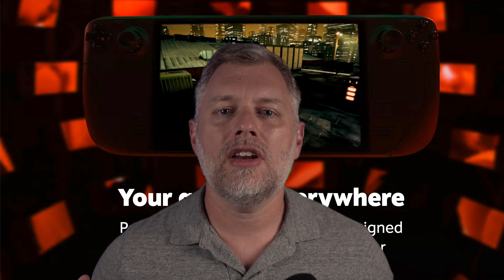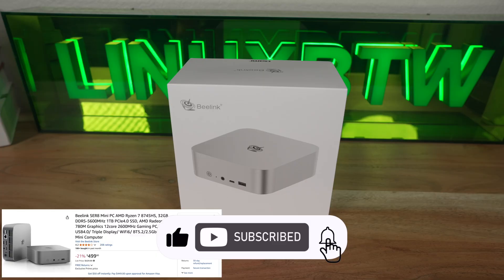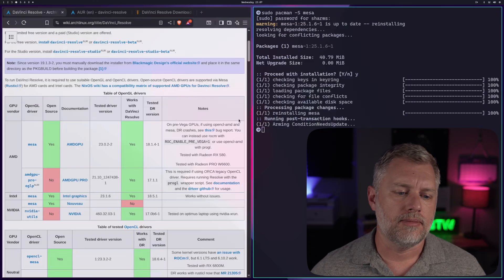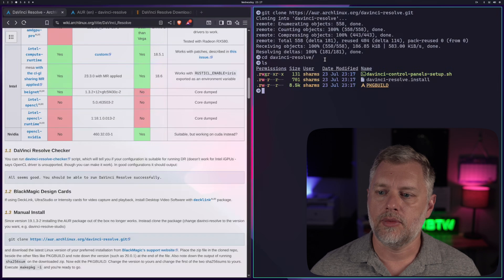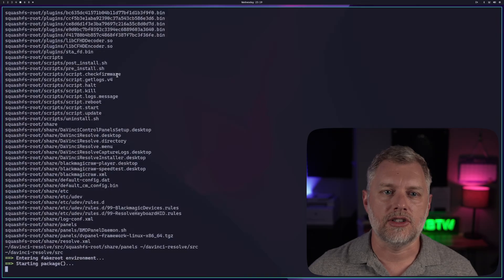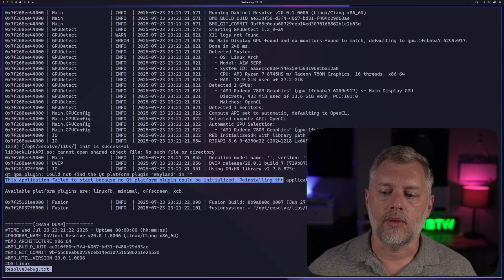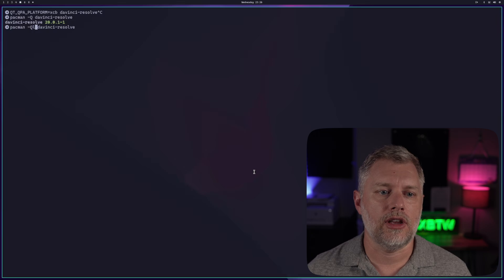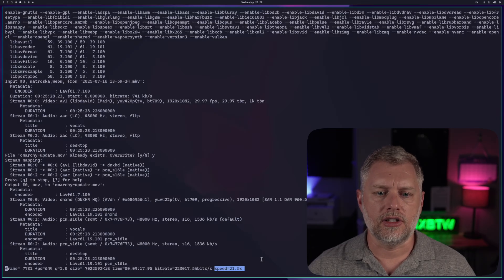The Best Way to Edit Videos in Linux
Want to switch to Linux but also need a great free video editor?  Davinci Resolve works even with Hyprland / Wayland / Omarchy!

My current mini-Desktop - Beelink SER8 PC (Ryzen 8945HS / 32GB / 1TB for $499)
Dell S2725QS 4k IPS Monitor (Best under $300)

Timecodes:
0:00 - Video Editing on Linux
0:50 - Install Arch + Omarchy
1:34 - GPU Driver Setup
3:14 - Download DaVinci Resolve
5:00 - Fix Wayland Issues
7:29 - FFmpeg Video Conversion
8:15 - Final Tips